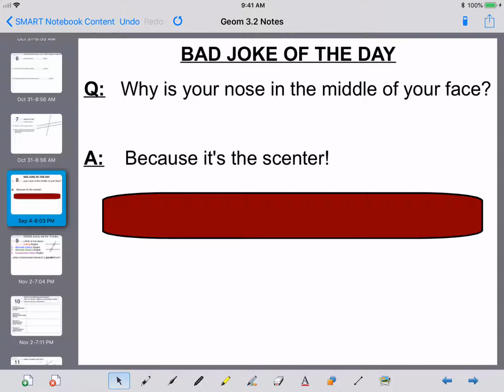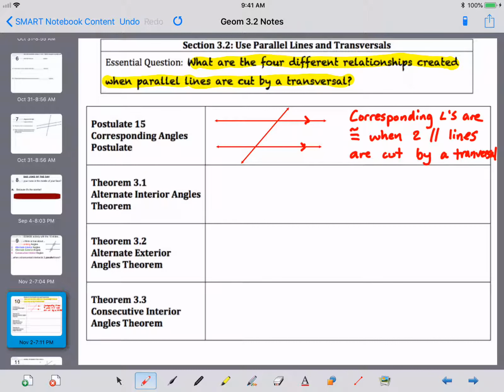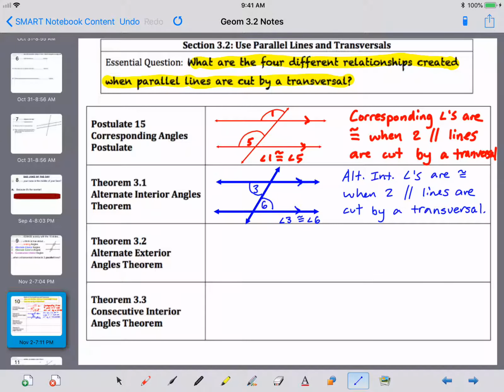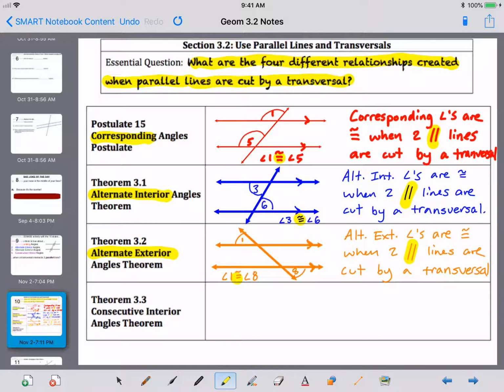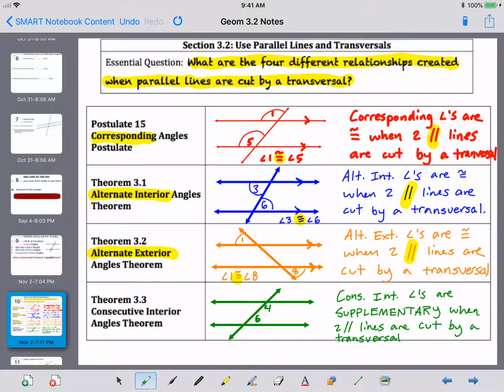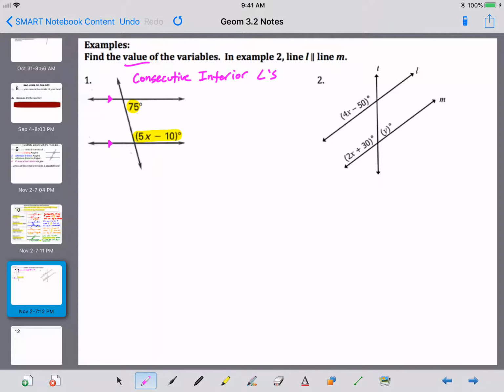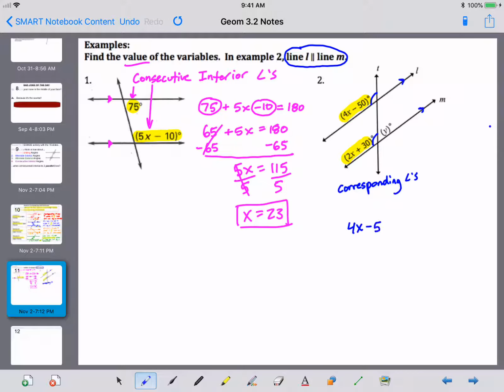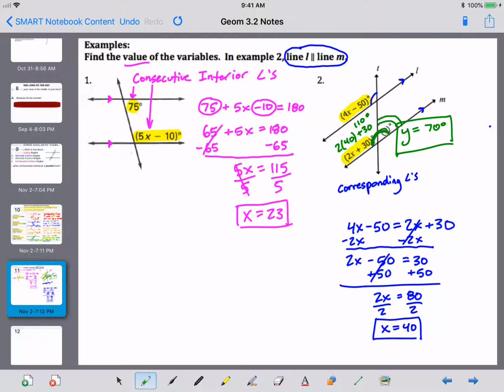Geometry 3.2 Video